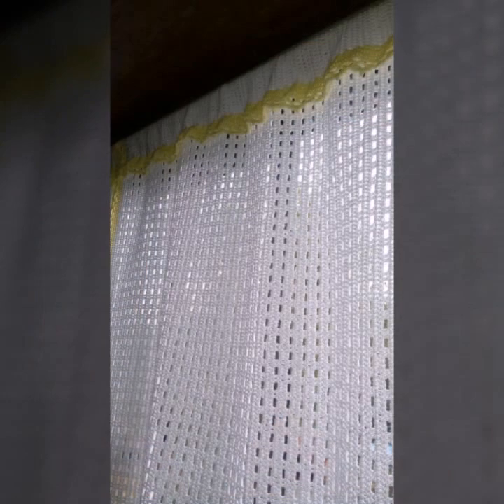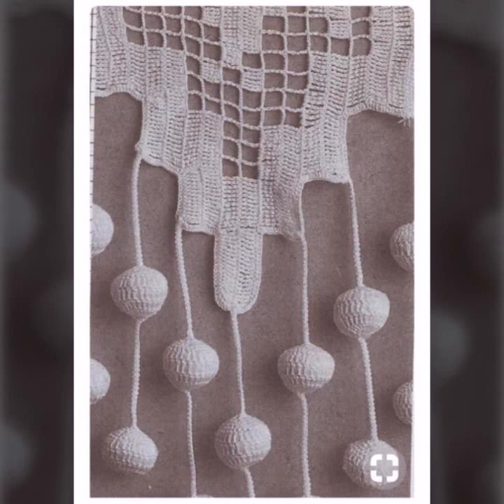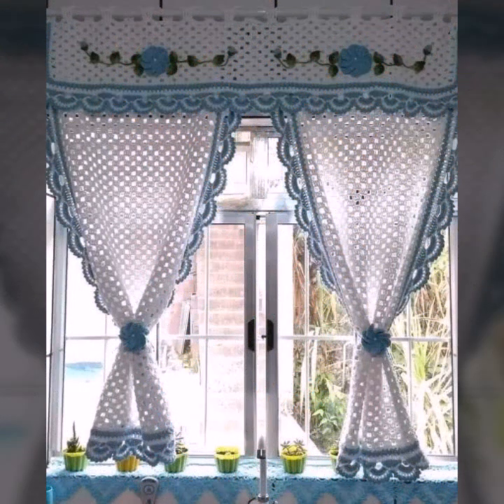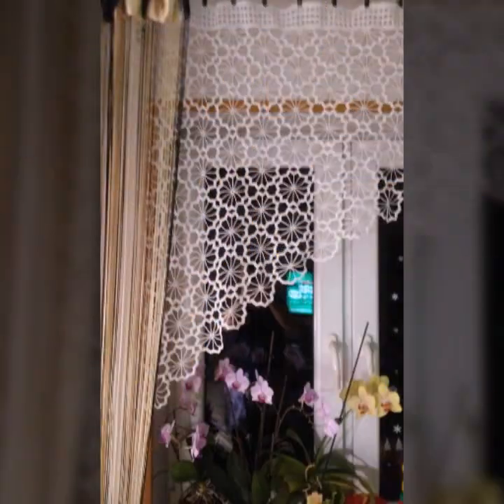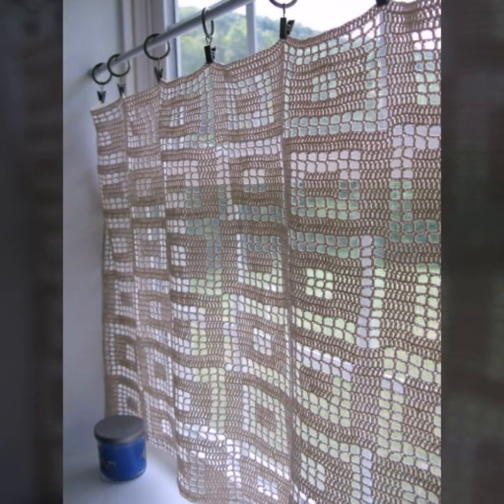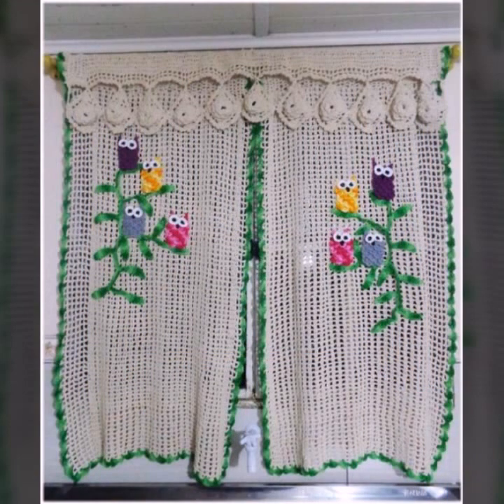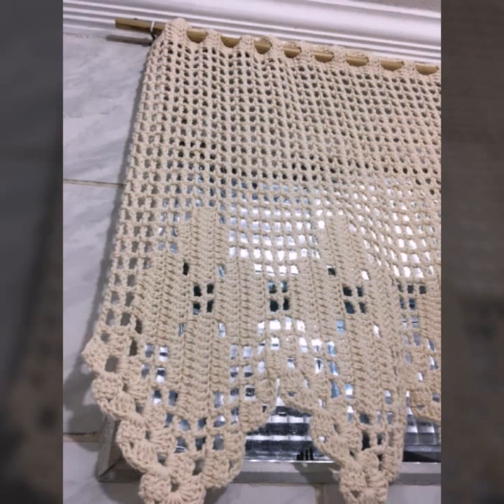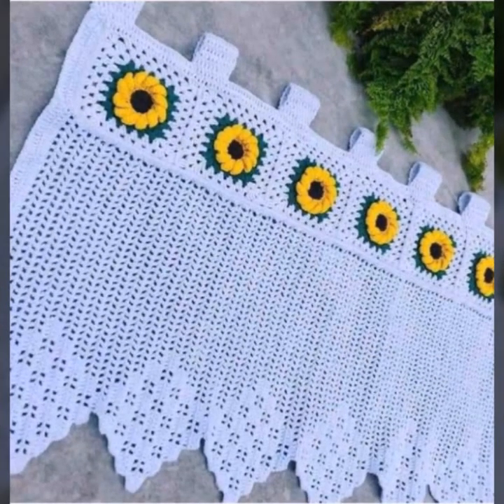TOP 50 BEST DESIGNER IDEAS OF BEAUTIFUL EASY TRENDY CROCHET CURTAINS FREE PATTERNS DIY PROJECTS